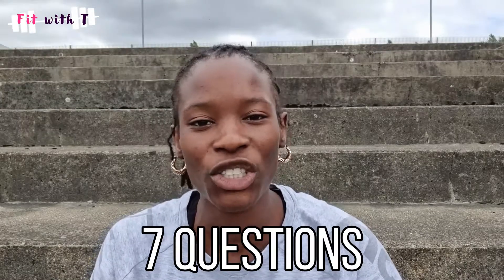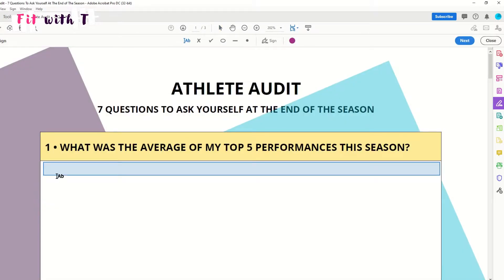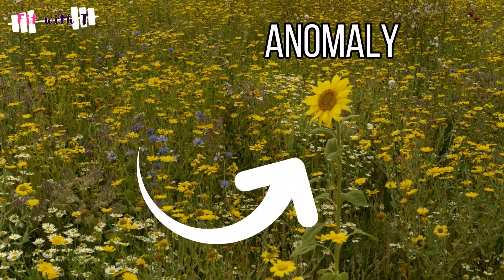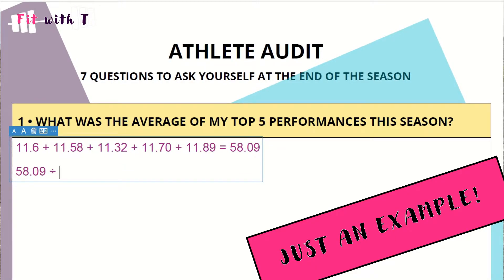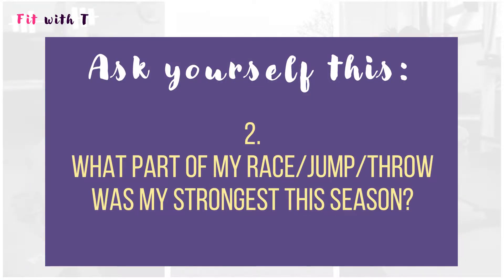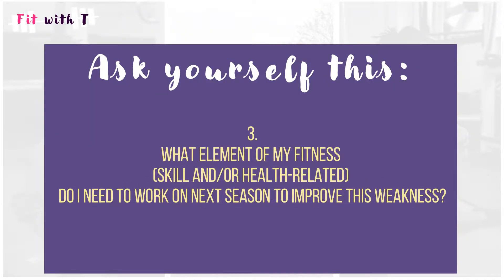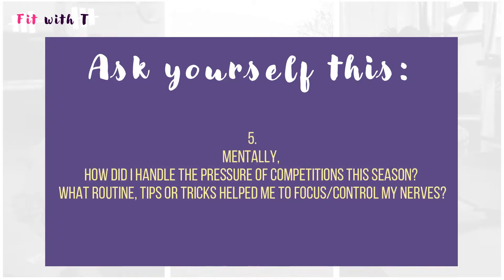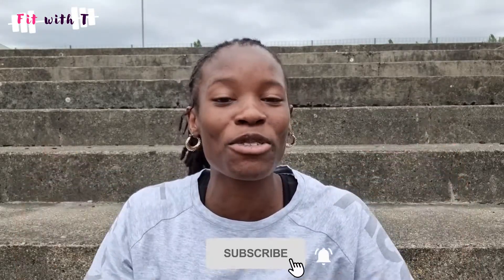ATHLETE self-ASSESSMENT — 7 questions to ask yourself at the end of the Track & Field season!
The end of the athletics season is the perfect time to do some self-reflection. In this video, I guide you through 7 questions you can ask yourself to help you self-evaluate your season in preparation for the next!

R E C O M M E N D E D:

♦ Athlete Training Diary [1]
♦ Athlete Training Diary [2]

My Books:

⚪️ Virgin Internet (earn £50 when you sign up with my link)

D I V I S I O N S -

Music in the video produced by Karizmatik Media Ltd.

TIMESTAMPS
00:00 - Your PB is not the whole story
00:47 - FREE Athlete Audit
01:43 - Question 1
03:30 - Question 2
04:15 - Question 3
04:38 - Question 4
05:44 - Question 5
06:45 - Question 6
08:10 - Question 7

I am a 100m sprinter, published author, level 3 personal trainer and qualified UKA speed athletics coach. I creatively share my journey (on & off the track) and encourage others in their athletics, faith & fitness.